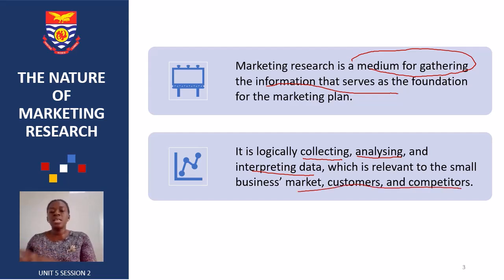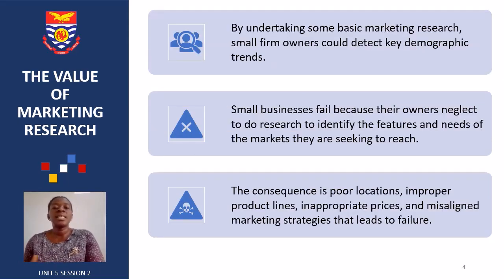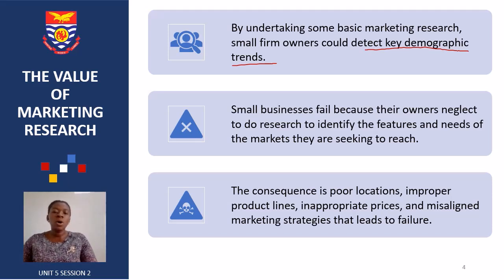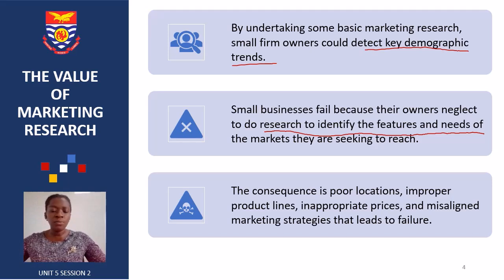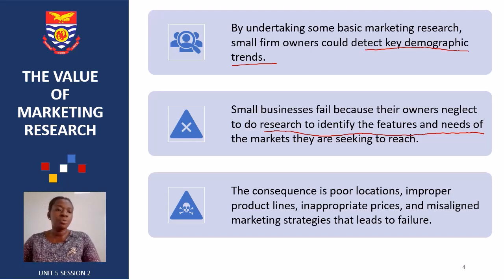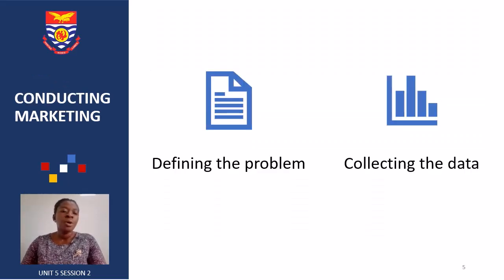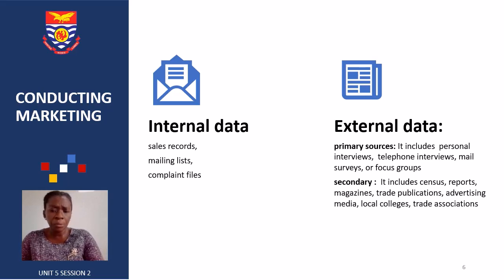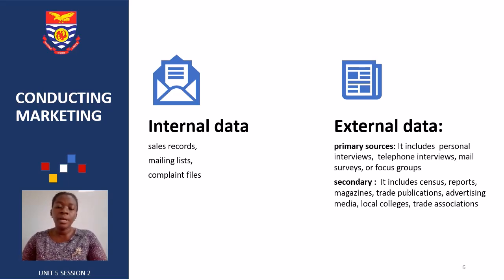Entrepreneurship Unit 5 Session 2